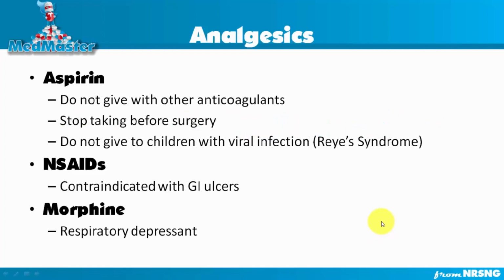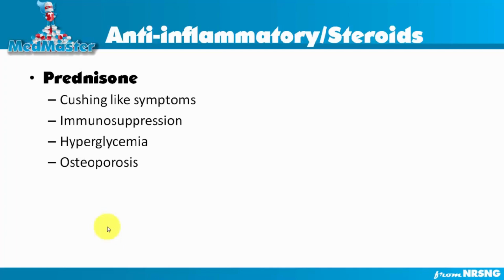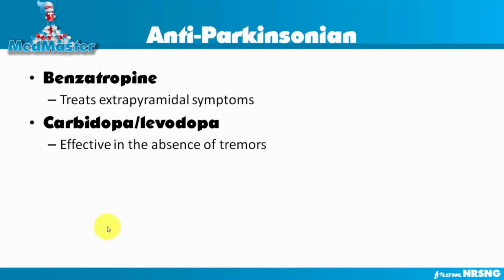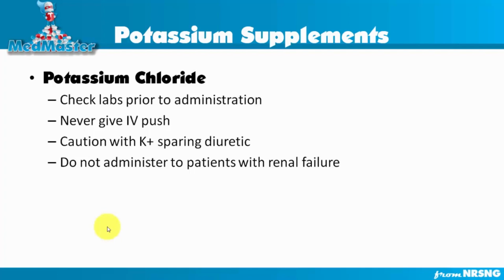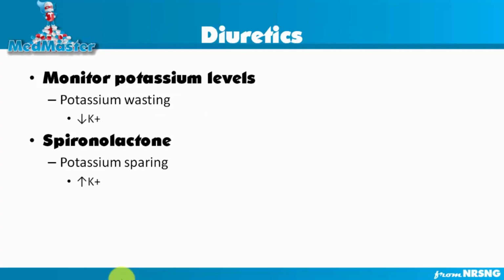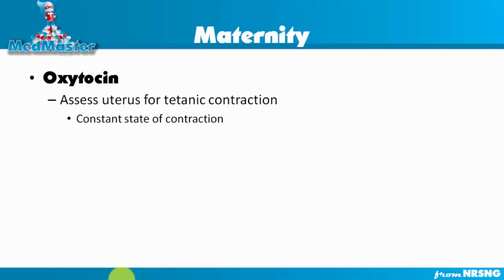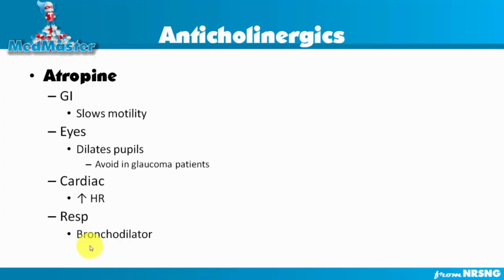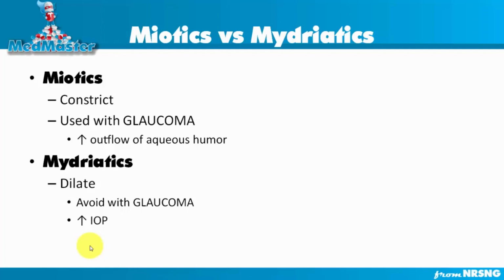How to Pass NCLEX Pharmacology | 30+ Meds Made Simple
⚠️ WARNING: Most Nursing Students Fail for the Same 3 Reasons.
If you’re still “just watching videos,” you’re at risk.

Want to know if you're ready to pass the NCLEX? Get your NCLEX Readiness Score → nursing.com

These are the meds everyone sees on the NCLEX — and if you’re in nursing school, you have to know these side effects, lab values, and antidotes. From digoxin toxicity to lithium levels, beta blockers, psych meds, and potassium rules… this video is a must-watch. We break it all down, simply and clearly.

Whether you’re in your first semester or getting ready for boards — this is your pharm review.

What You’ll Learn:
30+ NCLEX-priority meds & side effects
Common prefixes/suffixes to recognize drug classes
Antidotes for heparin, warfarin, digoxin, etc.
Key lab monitoring: aPTT, INR, lithium, dig
What to avoid: tyramine, organ meats, alcohol, etc.
Quick hits: psych meds, respiratory drugs, anti-Parkinsons, maternity, cardio, and more
Mnemonics, analogies (hello red bulls + caffeine), and unforgettable visuals